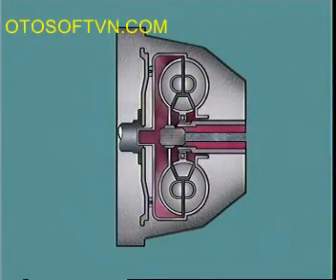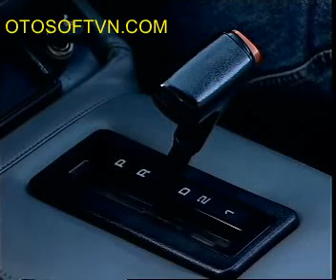2101_(new_6)